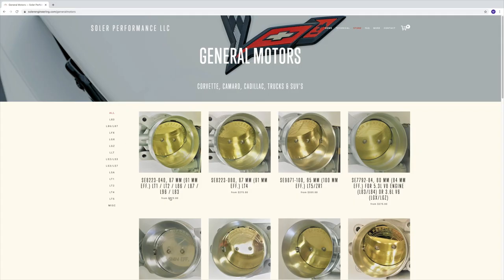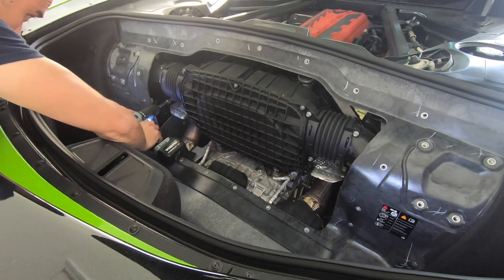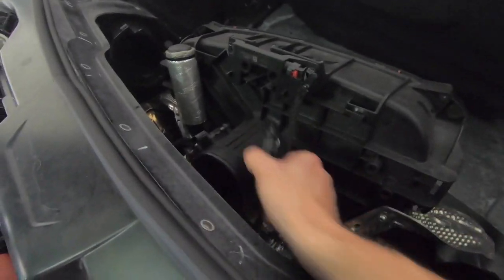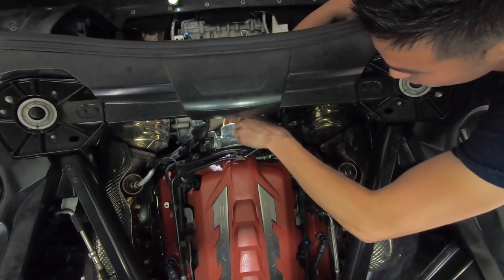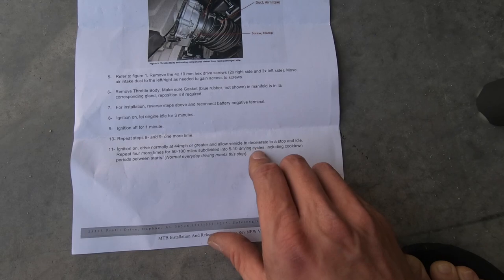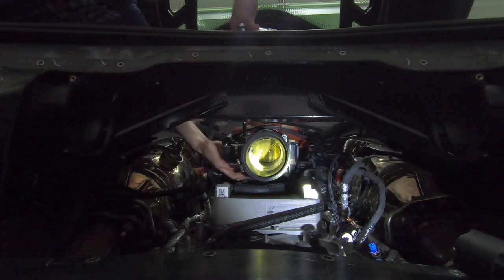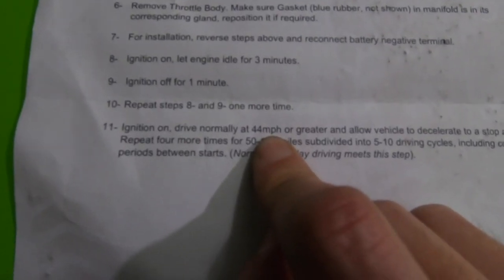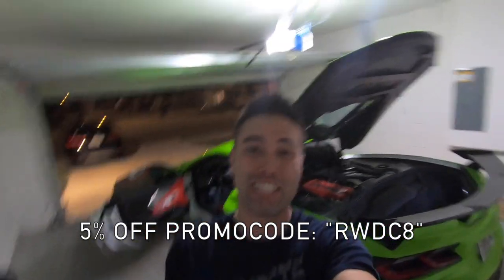C8 CORVETTE SOLER PERFORMANCE PORTED THROTTLE BODY INSTALL (HOW TO)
SPECIAL THANKS TO SOLER PERFORMANCE!

Welcome back to the Channel everyone! Today we install the Soler Performance Ported Throttle Body on the C8 Corvette!

© Licence ▼

Suggested by SME
A Great Big World, Christina Aguilera - Say Something
Music in this video
Listen ad-free with YouTube Premium
Song
Say Something
Artist
A Great Big World, Christina Aguilera
Writers
Ian Axel, Mike Campbell, Chad Vaccarino
SME (on behalf of Epic); Reservoir Media (Publishing), BMI - Broadcast Music Inc., IMPEL, LatinAutorPerf, LatinAutor - UMPG, UMPG Publishing, UNIAO BRASILEIRA DE EDITORAS DE MUSICA - UBEM, SOLAR Music Rights Management, UMPI, Sony ATV Publishing, CMRRA, and 20 Music Rights Societies